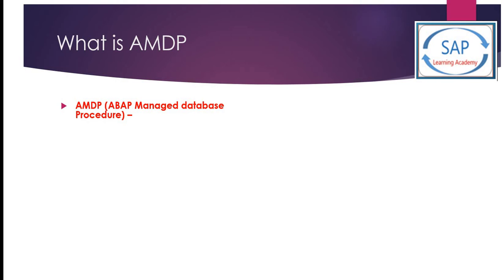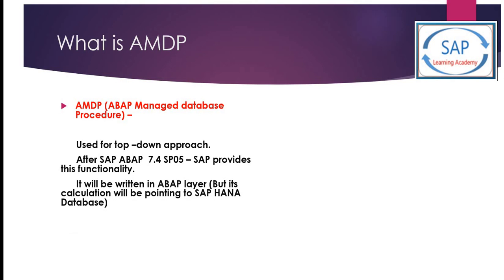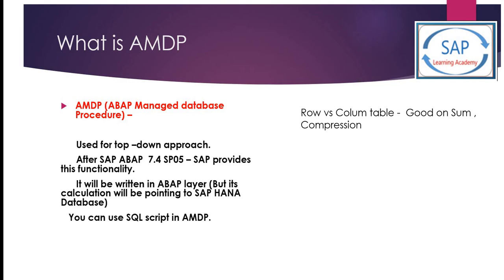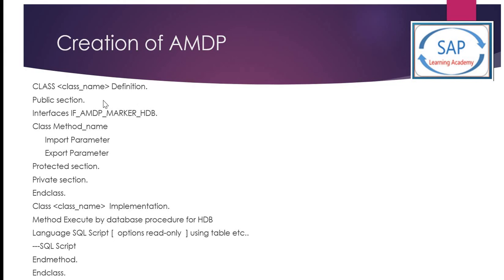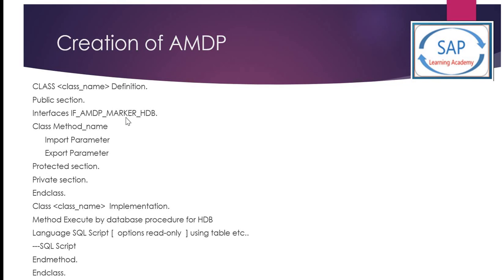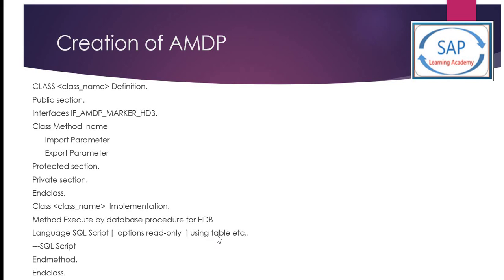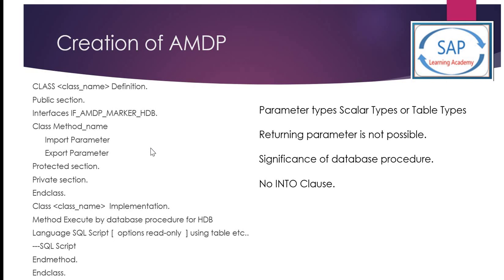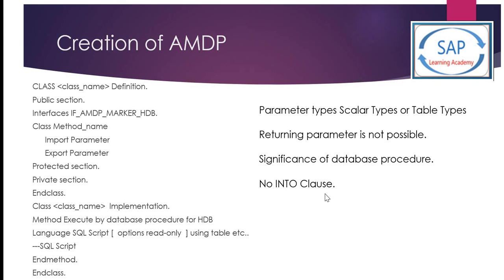What is AMDP in SAP HANA | How to write AMDP Script in SAP HANA |What is the use of AMDP in SAP HANA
In this tutorial we have discussed about AMDP ((ABAP Managed database Procedure) . We have shown the importance of AMDP and how AMDP is used in SAP HANA. We have also shown the how to write AMDP script with an example.

1. What is AMDP in SAP HANA
2. How to write AMDP Script
3. What is the use of AMDP in SAP HANA
4. The components of AMDP in SAP HANA
5. Tutorial on AMDP in sap hana
6. The concept of AMDP in SAP HANA
7. The basics of AMDP in SAP HANA
8. What is code push down in AMDP in SAP HANA
9. How AMDP started in sap HANA
10. The need of AMDP in SAP HANA

What is AMDP -
AMDP (ABAP Managed database Procedure) –

      Used for top –down approach.
      After SAP ABAP  7.4 SP05 – SAP provides this functionality.
      It will be written in ABAP layer (But its calculation will be pointing to SAP HANA Database)
   You can use SQL script in AMDP.

Features -
Parameter types Scalar Types or Table Types

Returning parameter is not possible.

Significance of database procedure.

No INTO Clause

                                Watch Tutorial -

…Buy Best Books at affordable Cost …

SAP HANA 2.0: An Introduction (SAP PRESS)
SAP Business Planning and Consolidation; SAP BPC (4th Edition)
Complete ABAP (First Edition) (SAP PRESS)
SAP Fiori Implementation and Development (2nd Edition) (SAP PRESS)
SAP BI Analysis Office - a Practical Guide